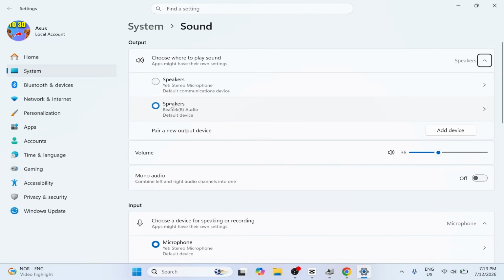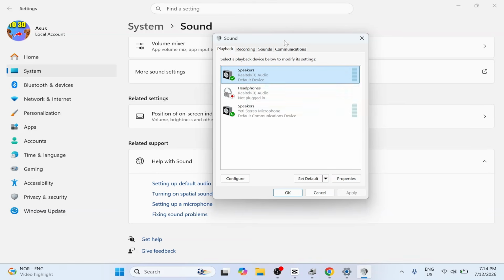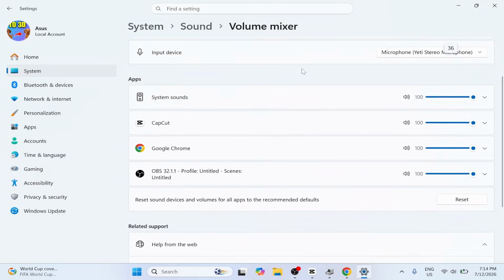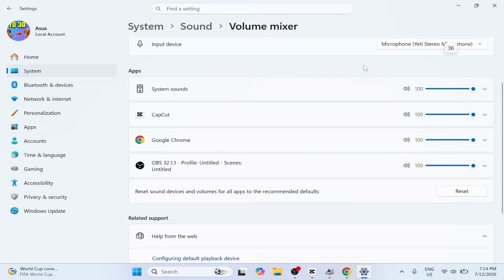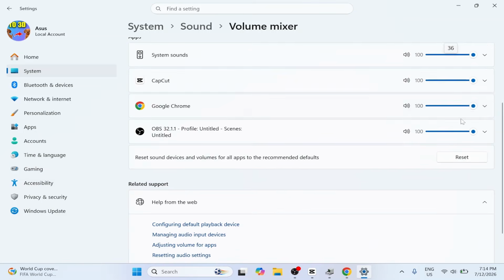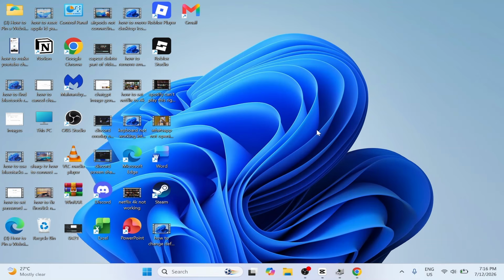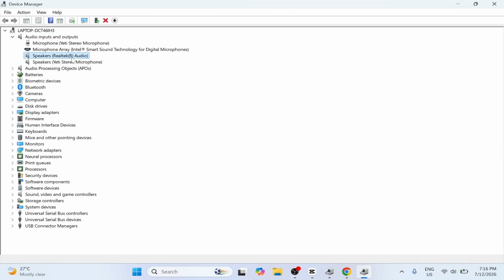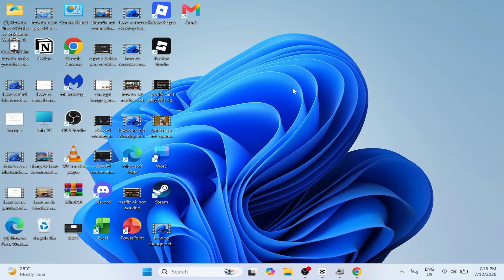How To Fix Laptop Sound Stopped Working Suddenly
Learn how to fix a laptop when the sound suddenly stops working on Windows 11. This troubleshooting guide explains how to check audio output devices, adjust sound settings, restart Windows audio services, update or reinstall audio drivers, run the built-in audio troubleshooter, and resolve common hardware or software issues.